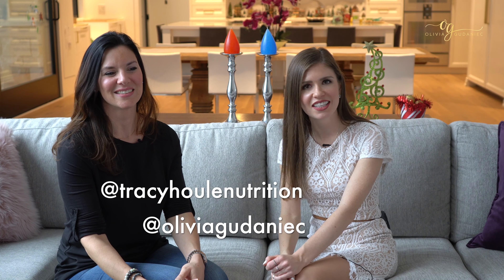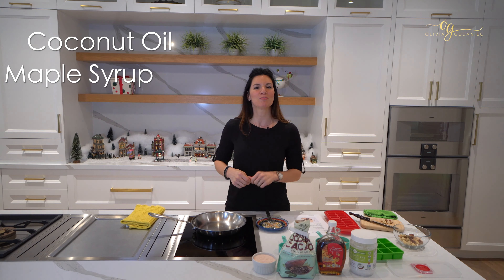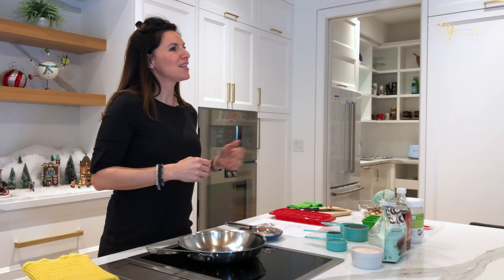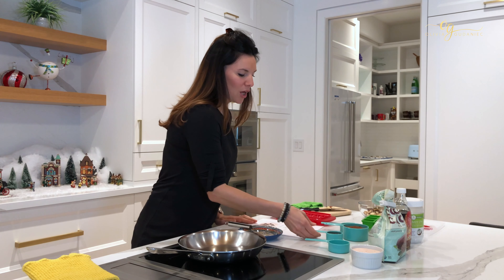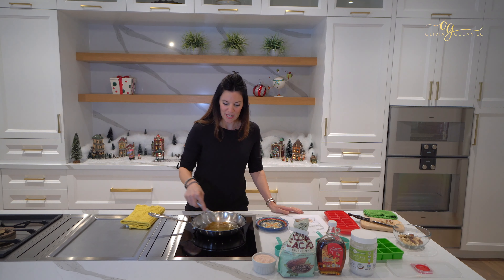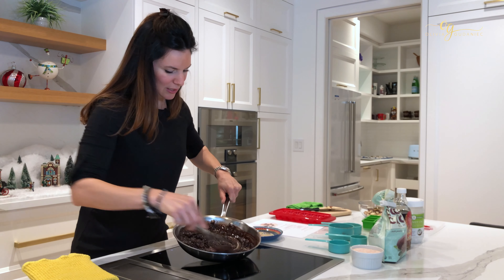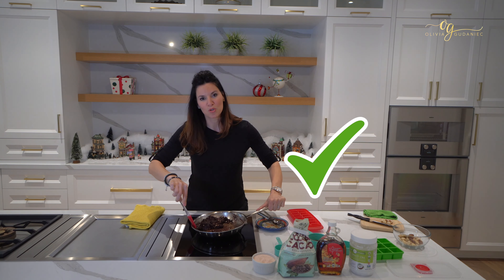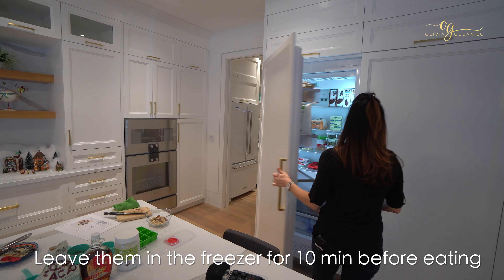Chocolate Fat Bombs (Under 5 Minutes!)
Today you will get a beginners guide to holistic living. Healthy foods and lifestyle. Holistic Nutrition for Optimal Health. Healthy eating: how to maintain a non-processed food diet. Nutrition 101 creating a healthy lifestyle. How to eat a heart healthy diet. Plus, Clean eating meals and Food Source for Brain Cells. Amazing low carb dessert recipe. My fat bomb recipe is healthy. It’s a Keto recipe. Minimal ingredient fat bomb recipe. The best keto fat bombs recipe. No bake fat bombs. Keto fat bombs.

FAT BOMB RECIPE:
-Serves 12-
⅓ cup coconut oil, melted
1 cup cocoa/cacao powder
4 tablespoons maple syrup
2 dashes salt
4 tablespoons slivered almonds
1. Melt coconut oil, and whisk in maple syrup, salt, and cocoa/cacao powder until
smooth.
2. Stir in slivered almonds until evenly distributed.
3. Pour into an ice cube tray and freeze.
4. Store in fridge or freezer to avoid melting.
Serve & enjoy!
Tip: Substitute other seeds, chopped nuts, or dried fruit instead of the almonds if you wish.

Cameras I used:
Sony a6500
iPhone X

Lenses I used for the Sony Camera:
Sony 10-18mm
Song 28-70mm
Sony 50 mm